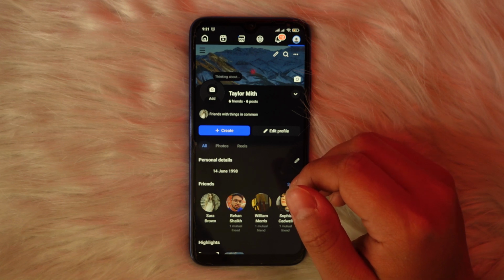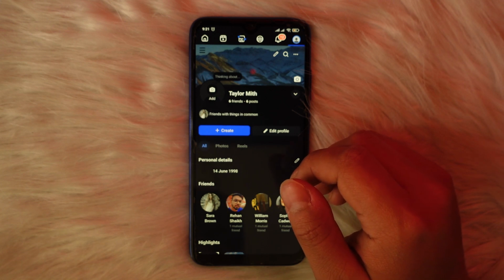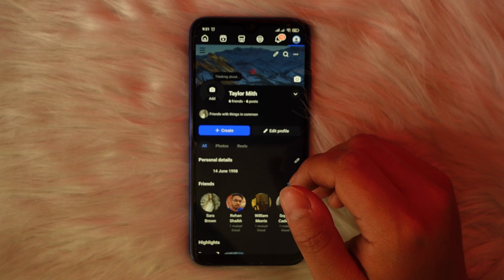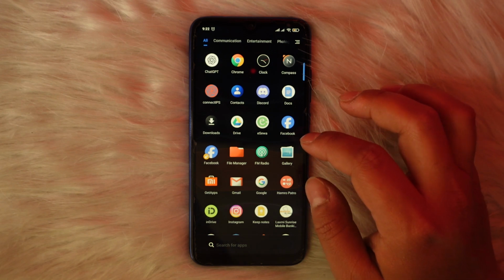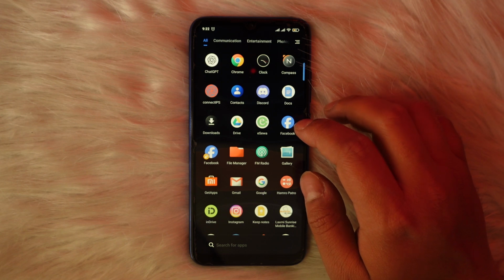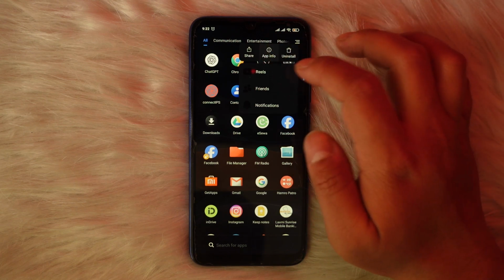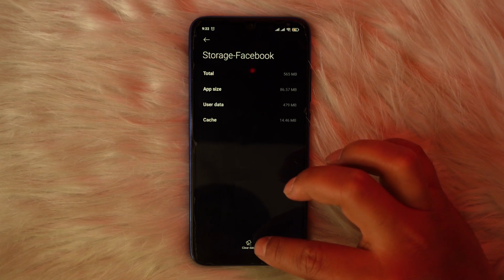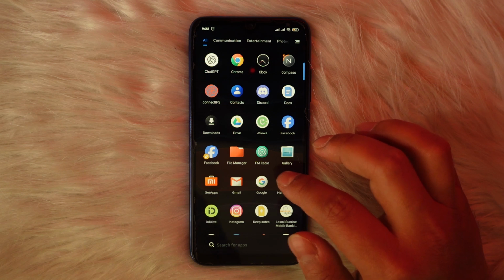how to fix facebook reels not showing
If Facebook Reels aren't showing up on your profile or feed, this video will walk you through a few simple fixes to get them back.

Start by checking if data saver mode is enabled on your app. Tap the three lines in the top right of your profile, go to settings and privacy, then select mobile data usage. If data saver is turned on, disable it, then close the app from your recent list and try again.

If that doesn't solve the issue, try clearing the Facebook app cache. Tap and hold the app, go to app info, then storage, and select clear cache. This can help remove any temporary files that may be interfering with Reels. If the problem continues, uninstalling and reinstalling Facebook ensures you have the latest version and fixes any bugs that could be causing the issue.

Restarting your phone is another quick step that can help resolve glitches. Following these steps should bring back the Reels option. That's all for this one.